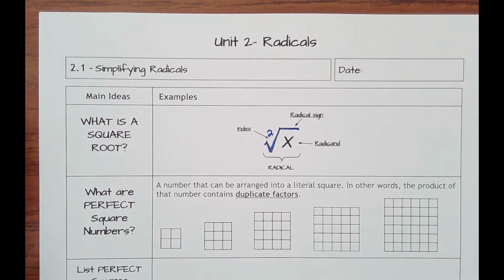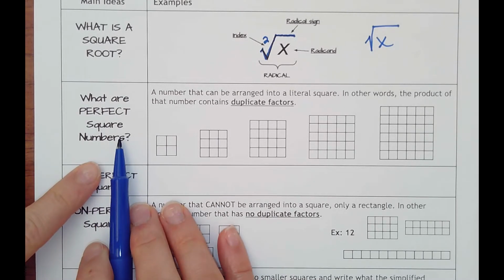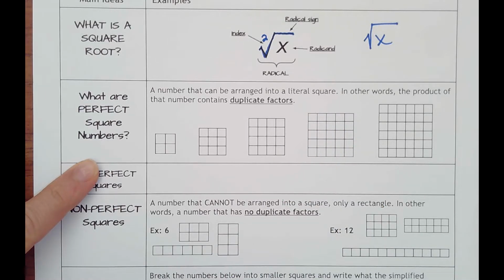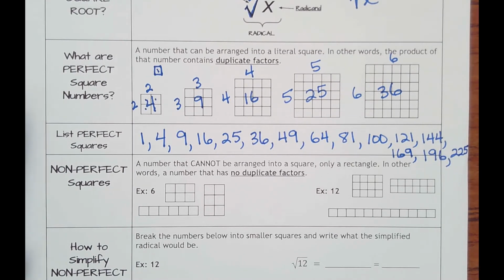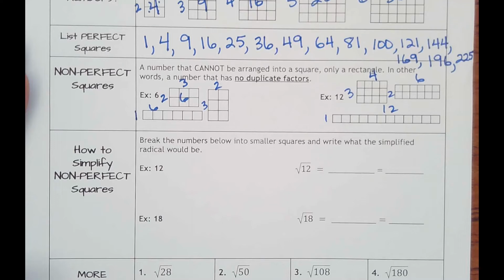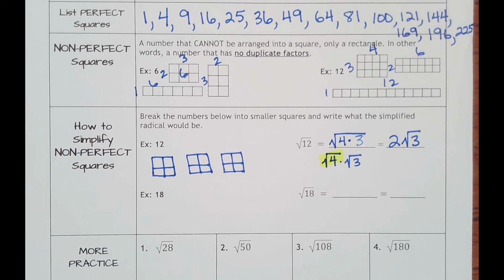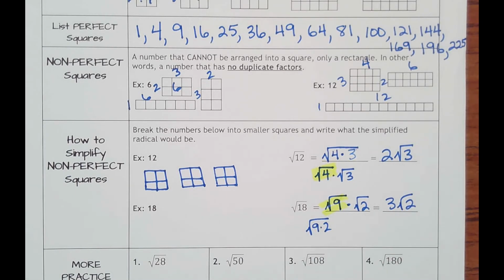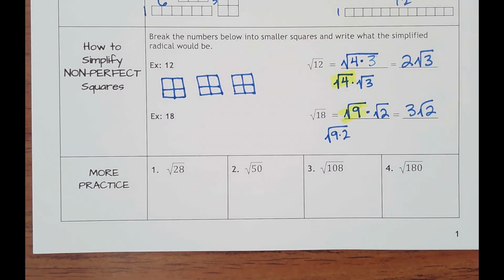2.1- Simplifying Radicals